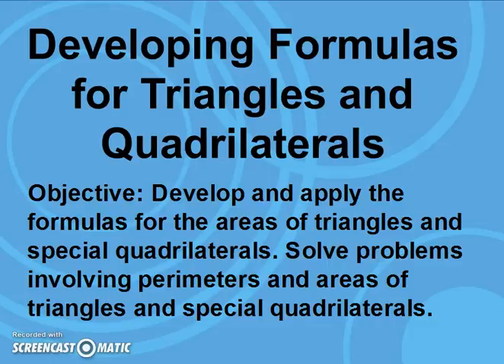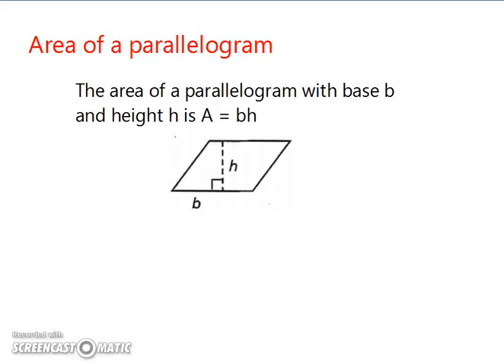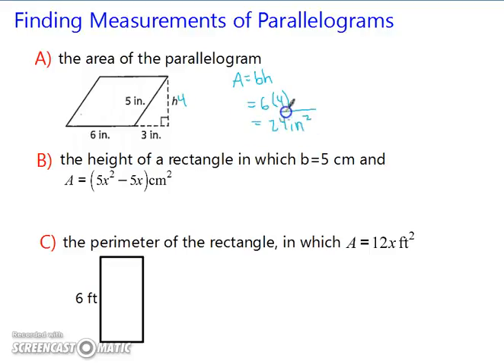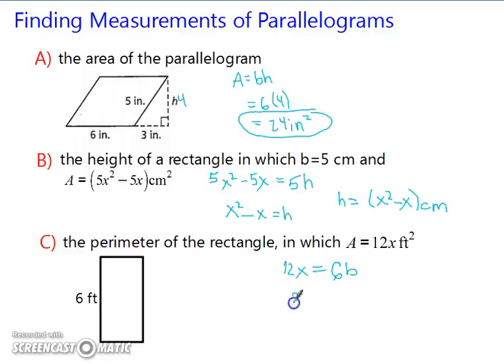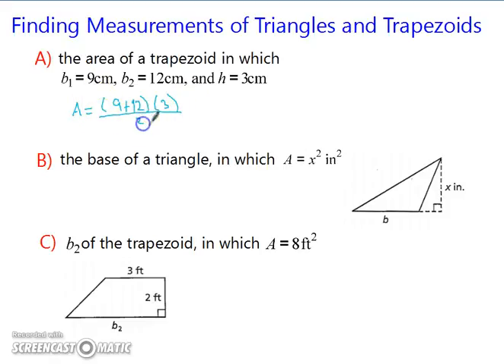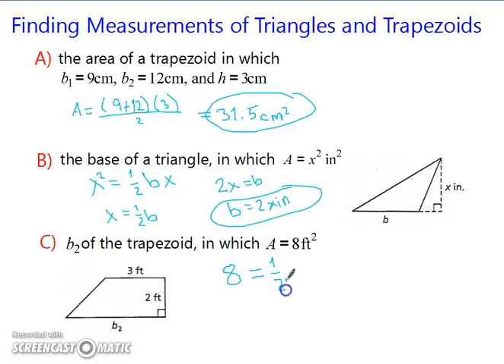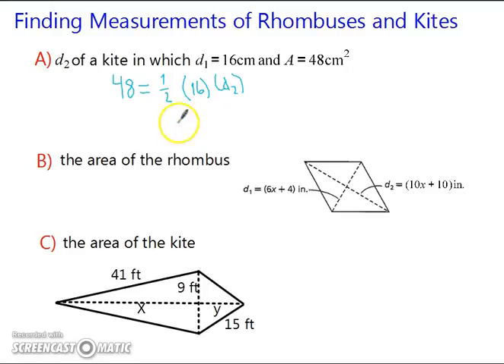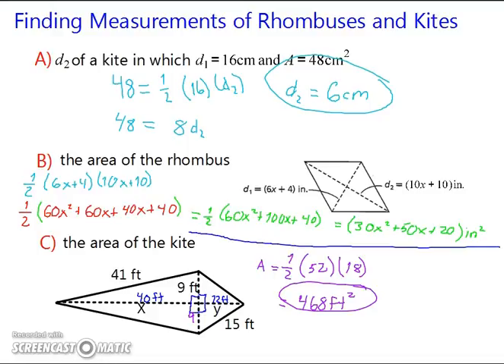Developing Formulas for Triangles and Quadrilaterals